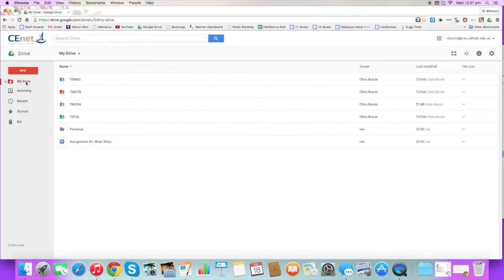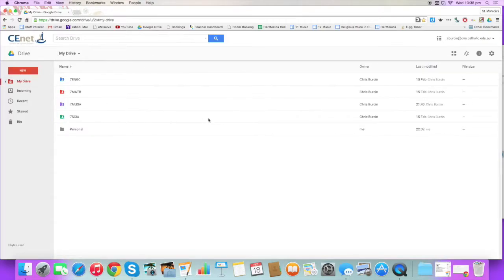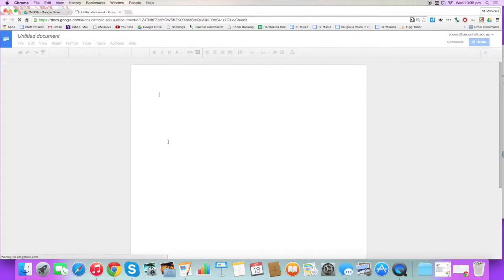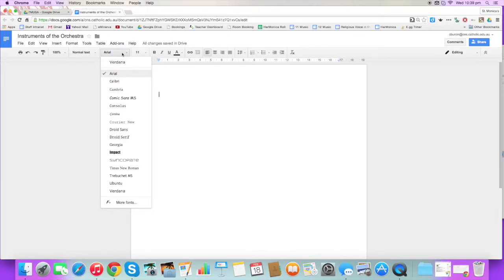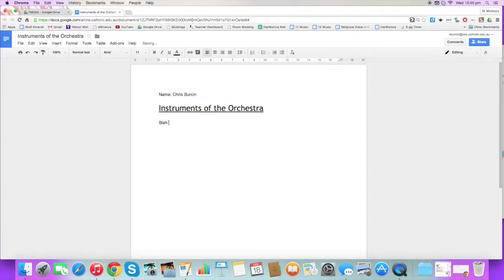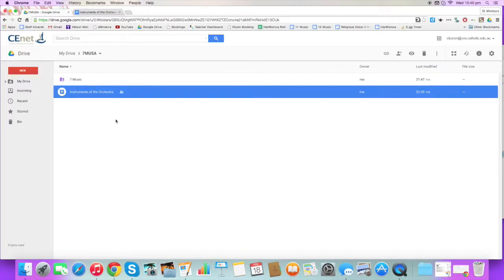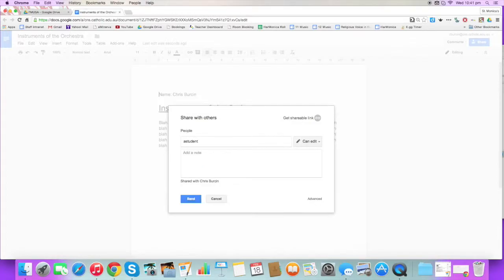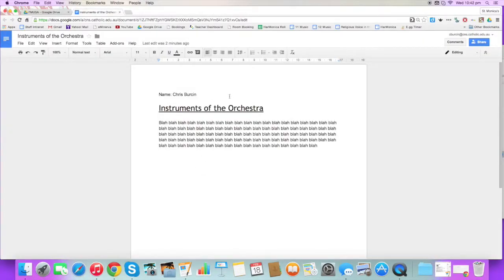Create and Share a Doc in G Drive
This video is about Create and Share a Doc in G Drive